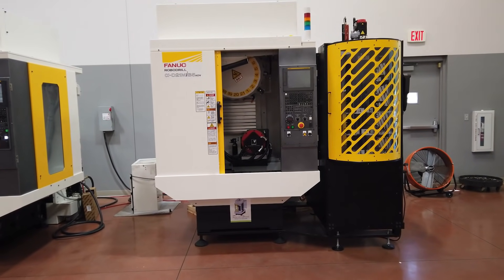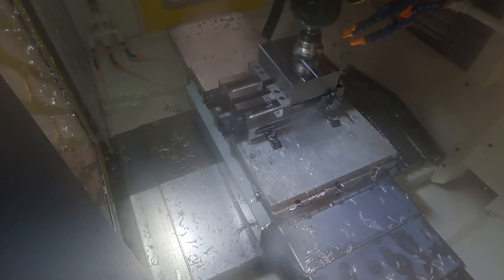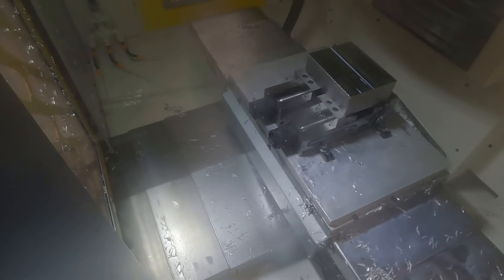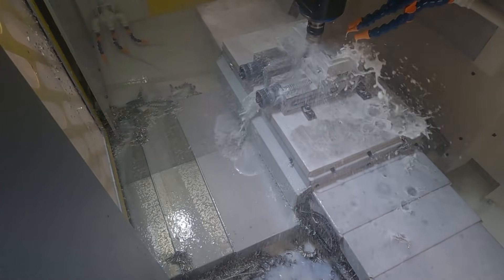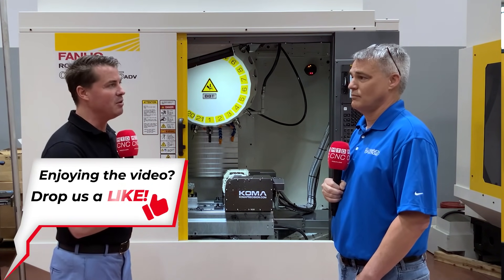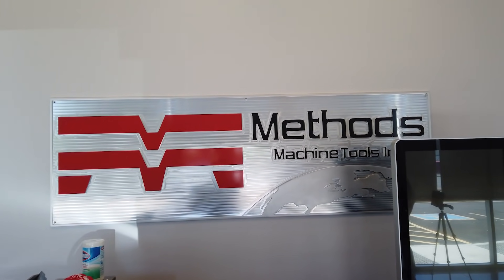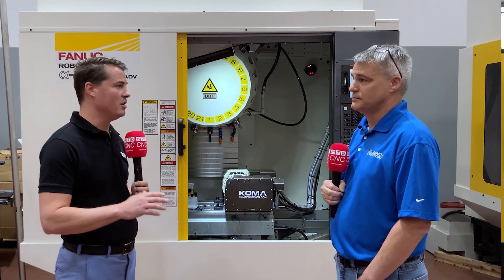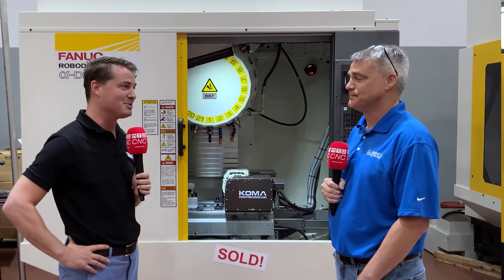Yamaichi go from 50K turnover to 6 million thanks to the electronics industry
Making parts for the electronics industry has served David and his company well over the last 15 years. The companies most recent investment has enabled them now to make parts in one-hit. With 8 FANUC ROBODRILLS on site, the most recent installations being 5 axis. Also interesting to hear how the next step is lights out running. Methods Machine Tools have supported the company throughout it's growth.